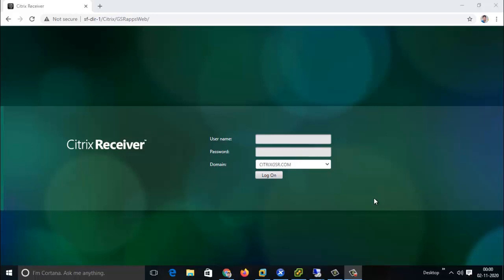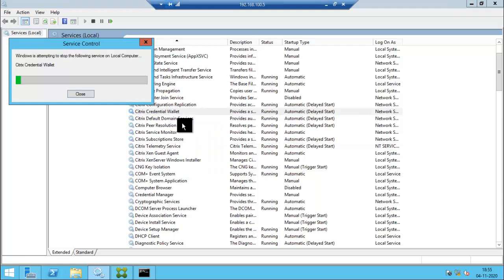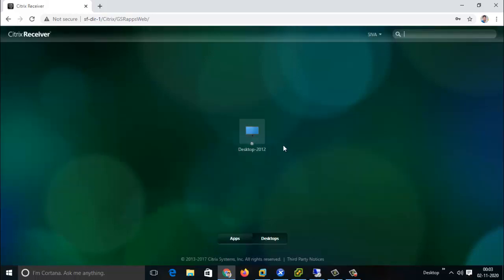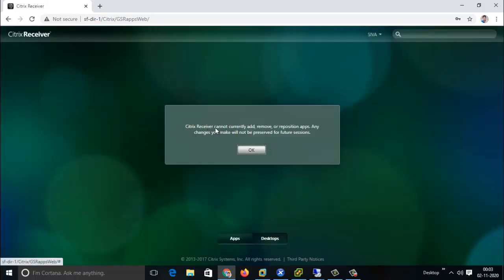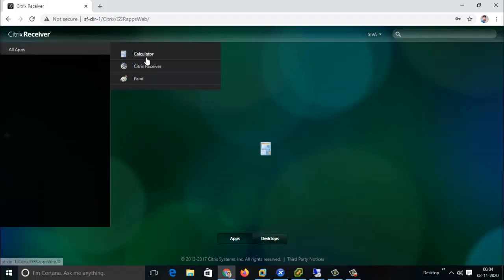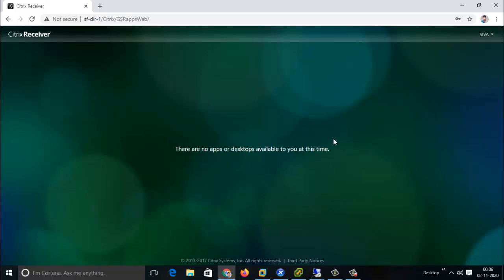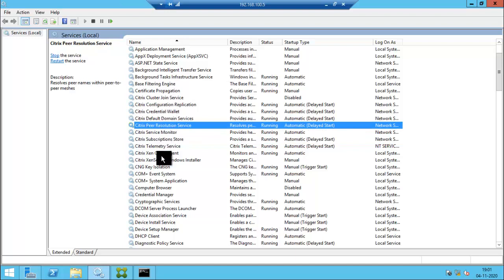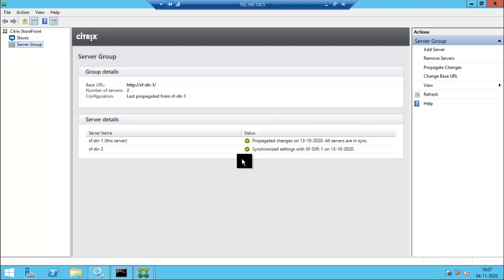Citrix Storefront Troubleshooting-basic